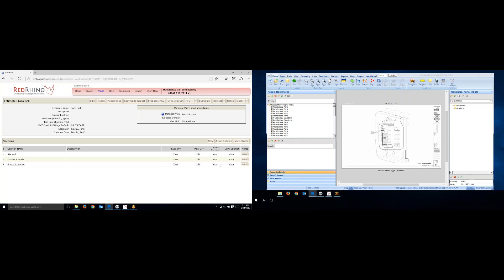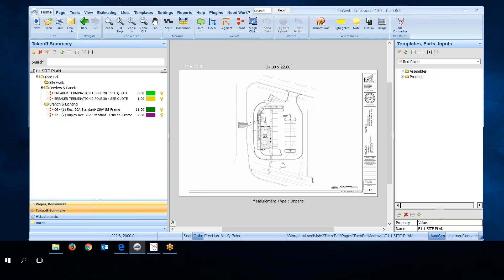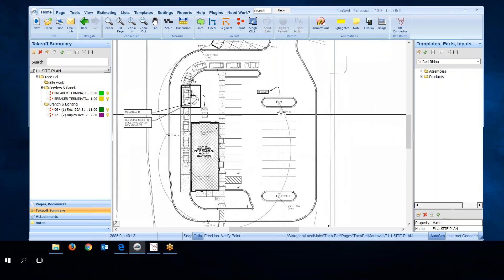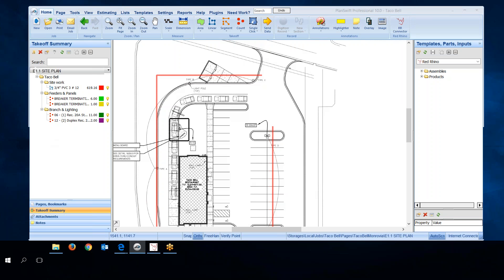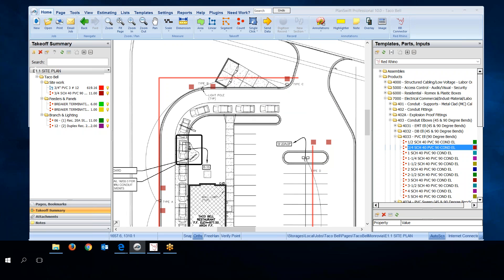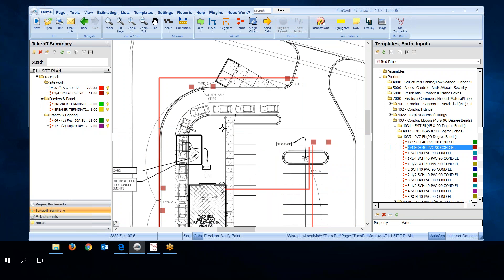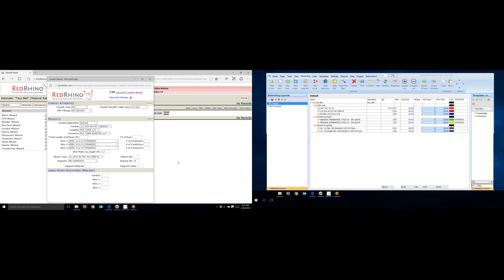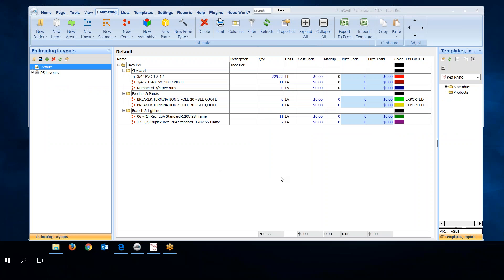6. Conduit take-off Input Using Conduit Wizard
Red Rhino Electrical Estimating Software- 6. Conduit take-off Input Using Conduit Wizard